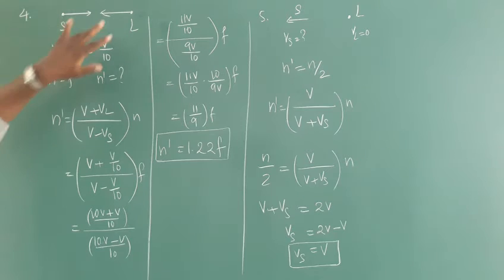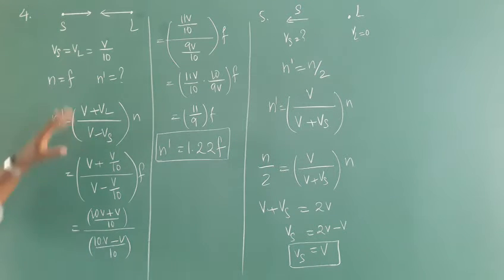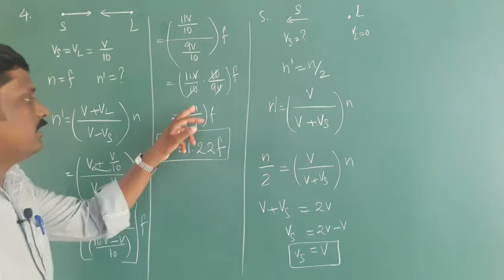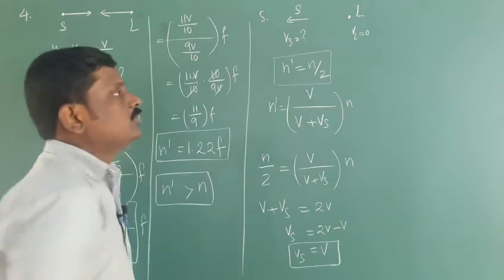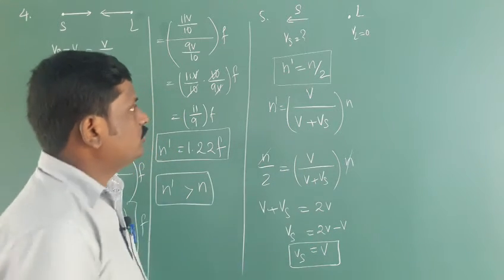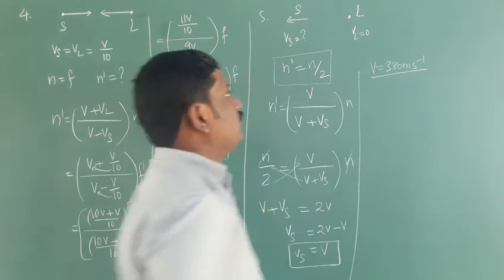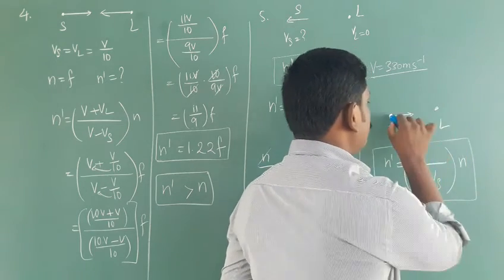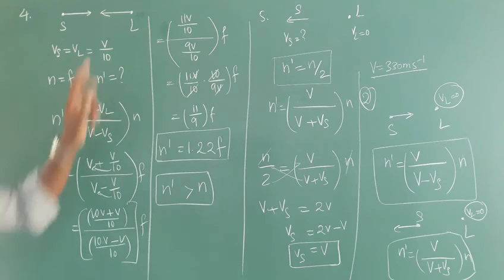problems on Doppler effect part 2